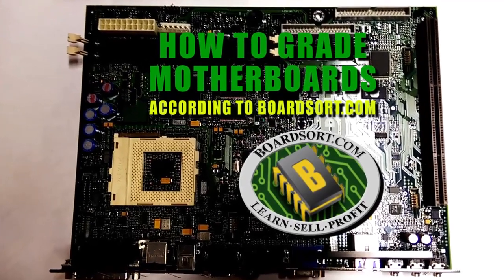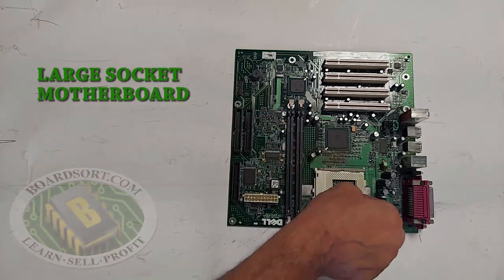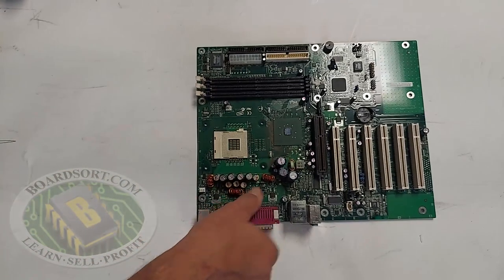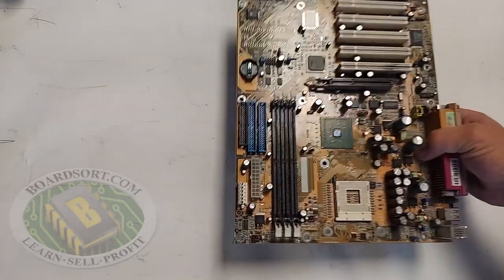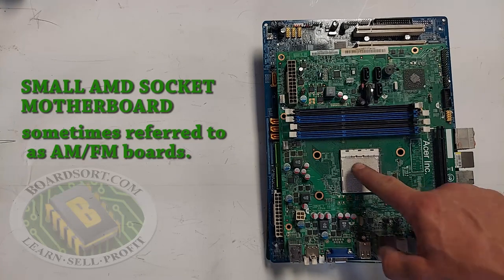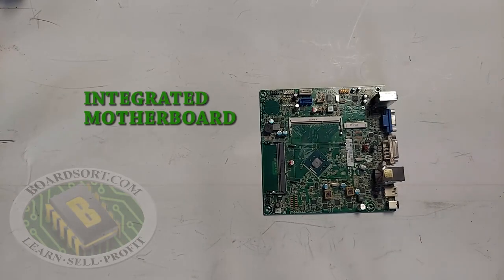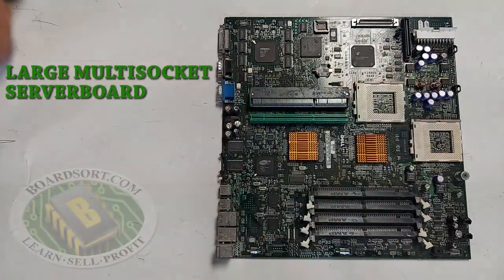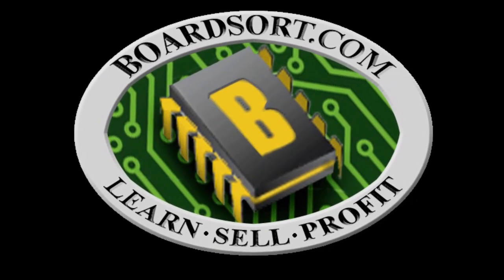How to grade motherboards according to boardsort.com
This video defines the 9 grades of scrap motherboards purchased at boardsort.com.

The 9 grades are:

LAPTOP MOTHERBOARD
LARGE SOCKET MOTHERBOARD
SMALL SOCKET P4 GREEN MOTHERBOARD
GREEN METAL SOCKET MOTHERBOARD
SMALL PLASTIC OR METAL SOCKET COLORED MOTHERBOARD
SMALL PLASTIC SOCKET AMD MOTHERBOARD
INTEGRATED MOTHERBOARD
LARGE SOCKET SERVERBOARD
SMALL OR METAL SOCKET SERVERBOARD